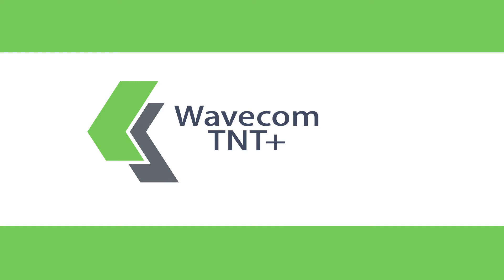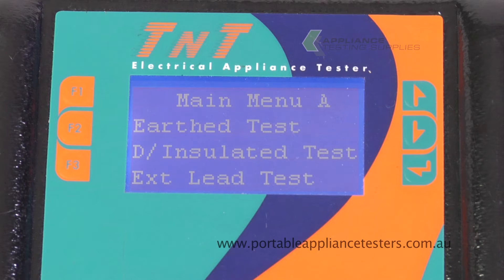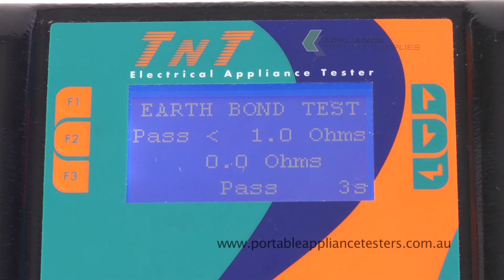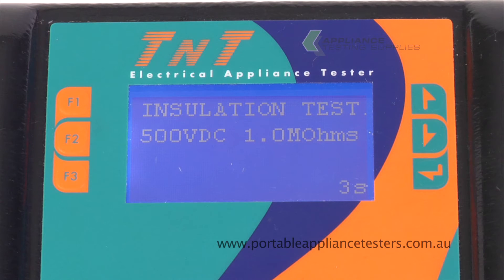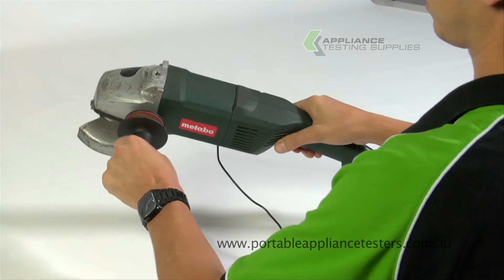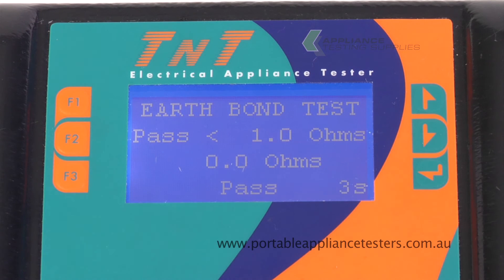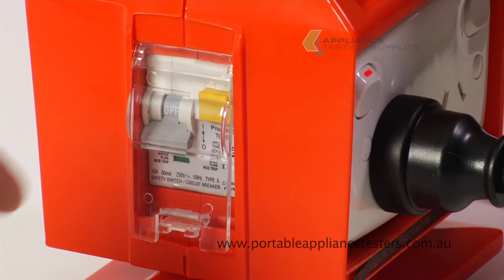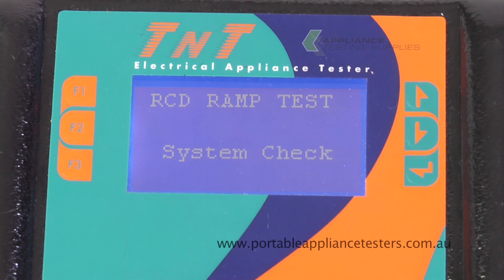Wavecom TNT+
The TNT + is one of Australia's leading Appliance Testers and represents fantastic value for money and now comes with free software.

The TNT+ allows you to test your electrical devices and RCDs (Residual Current Device) with the convenience of one compact hand held device -- no need for a separate RCD tester.  The RCD functionality on this unit surpasses all others on the market allowing you to test the Trip Time,  Trip Current & Current Ramp Trip Test.

With all the features and benefits of the ever popular TNT --el, the TNT + is the next step and remains just as easy to use.

It also comes as standard with USB & Serial Comms should you wish to operate it via a PC or Laptop using WinPATs Software.

The added benefit of choosing a Wavecom Appliance Tester is that you can upgrade your unit in the future to have memory, scanners or even printer. For Further information please contact our friendly staff.

WinPATs Base, professional asset tracking system and appliance testing software has limited report functionality, lets you have 1 data base and can hold upto 1000 records.

* Unit Supplied with: Carry Case, 240V Extension Lead Adaptor, Earth Bond Lead, Calibration Cerificate, Manual, WINPATs Base Software